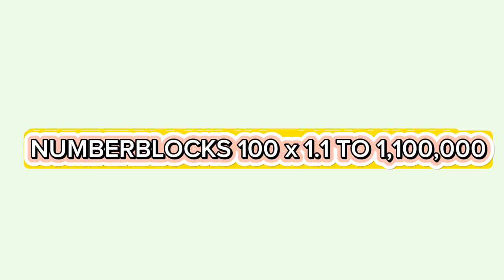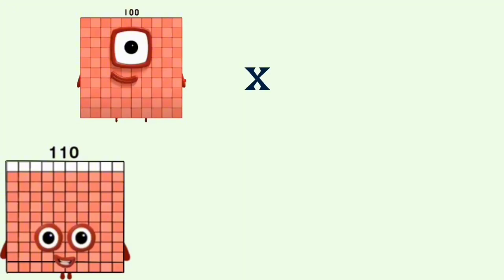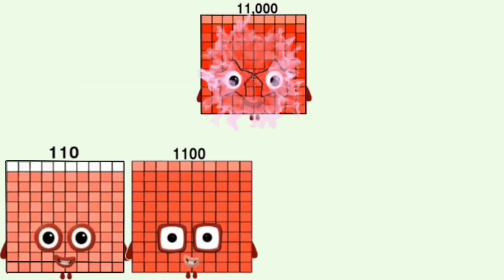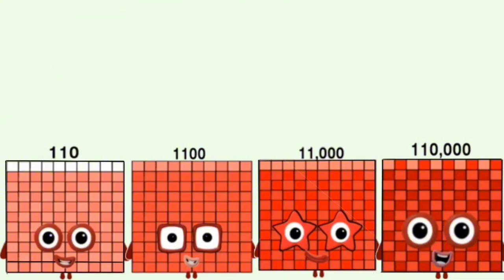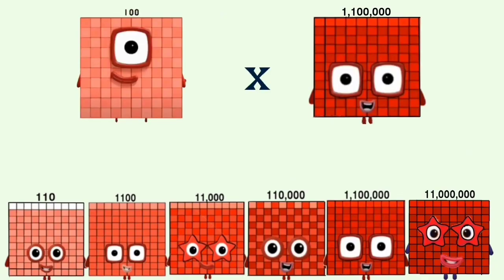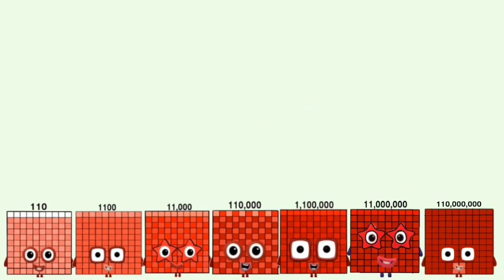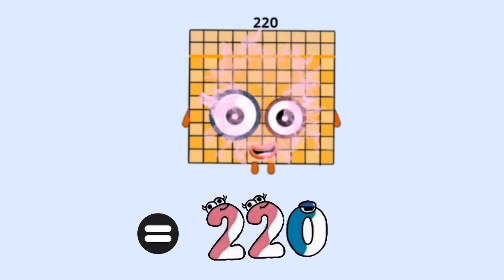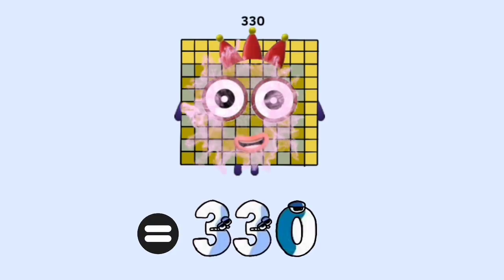NUMBERBLOCKS – MULTIPLYING AND ADDING WITH 110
Watch the Numberblocks explore the magic of the number 110 in this exciting video!
See how multiplying and adding 110 again and again can create huge numbers and amazing patterns.
This video is perfect for kids who love counting, learning about big numbers, and discovering how simple math can build something incredible